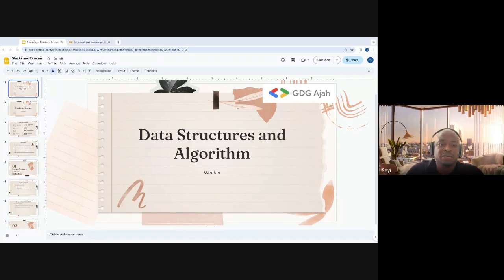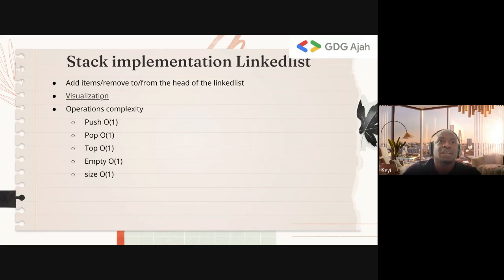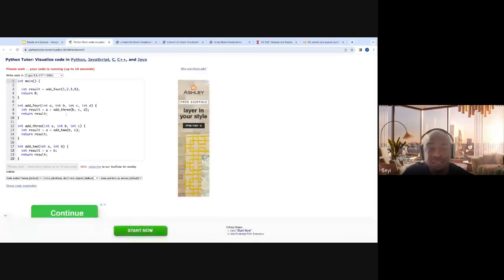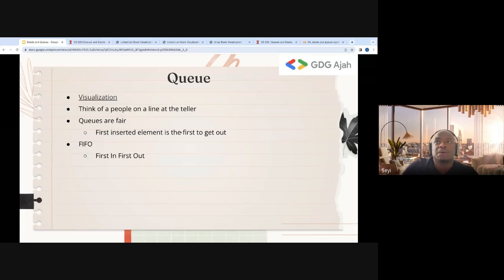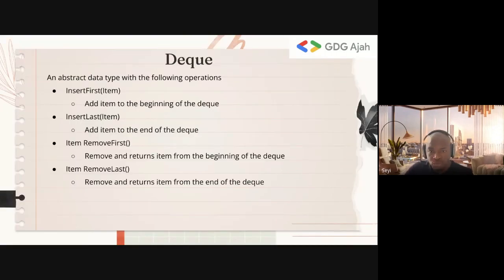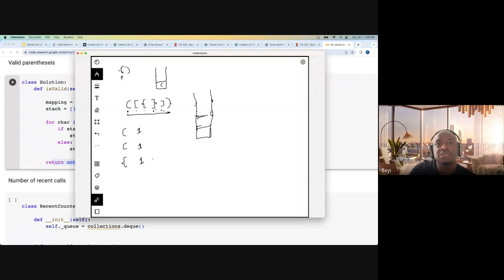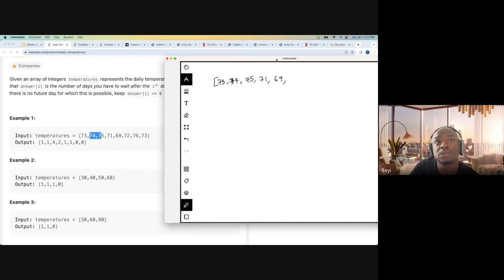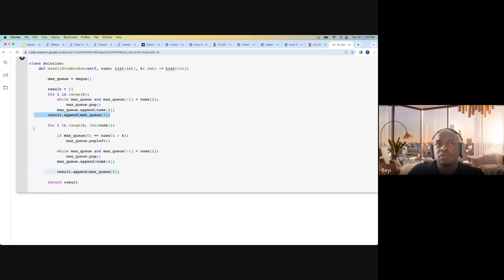Stack & Queue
Week 4 of the Data Structure and Algorithm Bootcamp.

Whether you are a beginner or have some prior knowledge, this session will provide valuable insights and help strengthen your DSA skills.